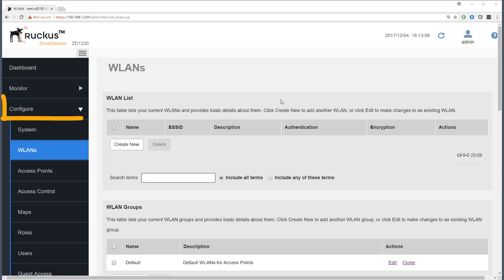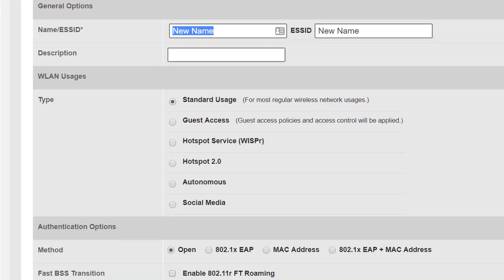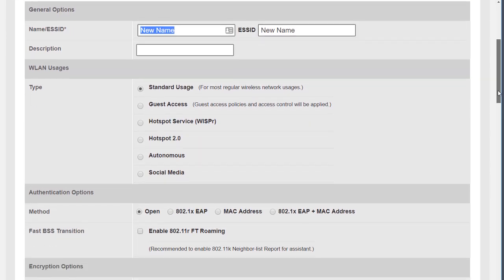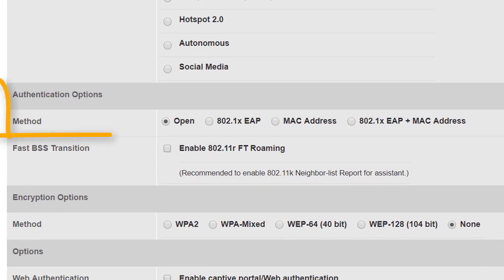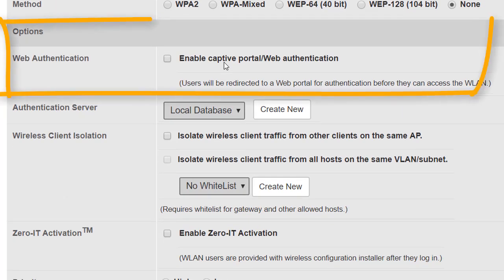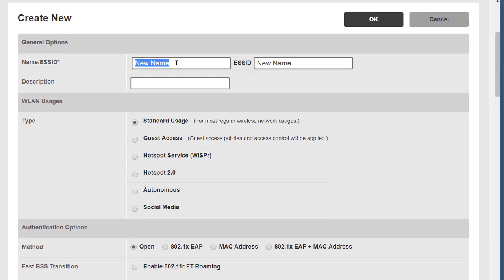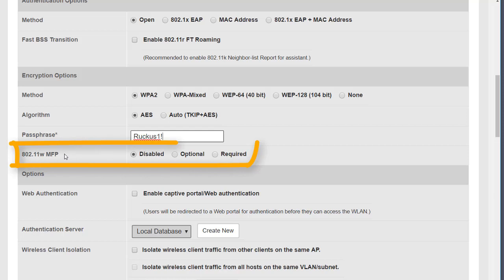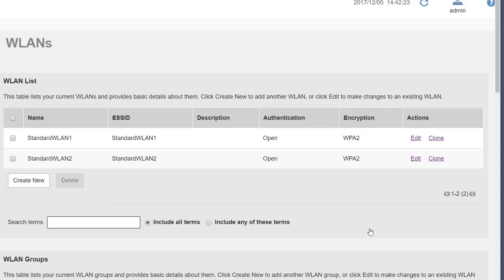WLAN Basic Options on ZoneDirector Version 10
This video describes issues to consider before creating WLANS,  then how to create a WLAN using the General Options of Types, type of authentication, encryption options, web authentication options, wireless client isolation options, zero-IT activation options, and priority options.